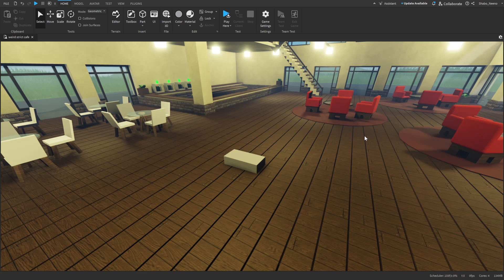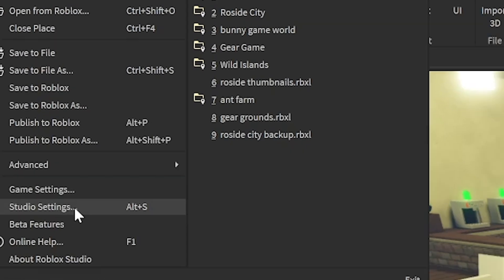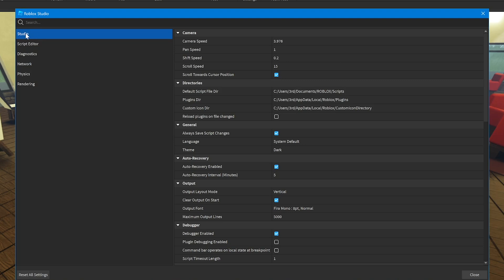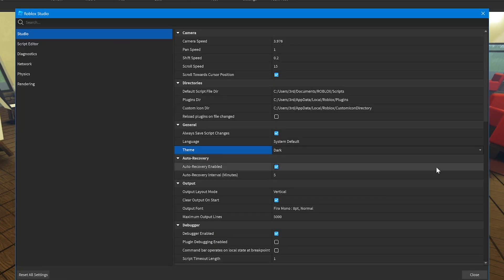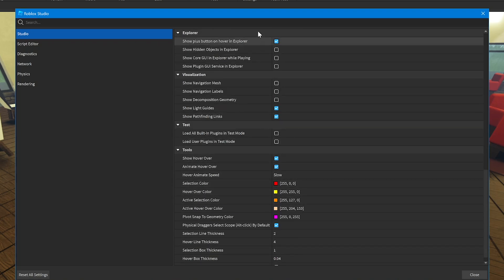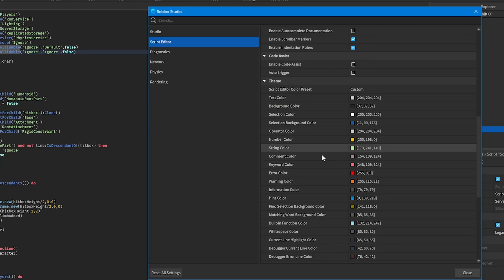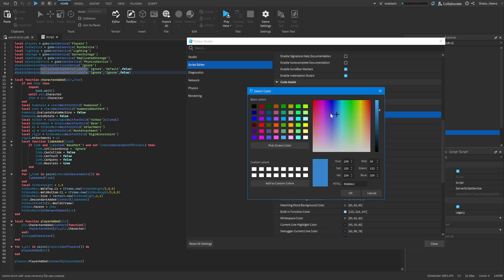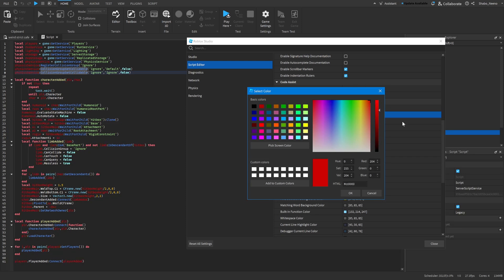How to Change Studio Settings (Roblox Studio)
In this tutorial I show you how to change your Roblox Studio Settings, which lets you change things like script editor colors, hover colors, auto recovery times and more!